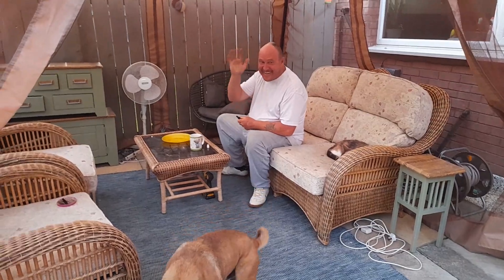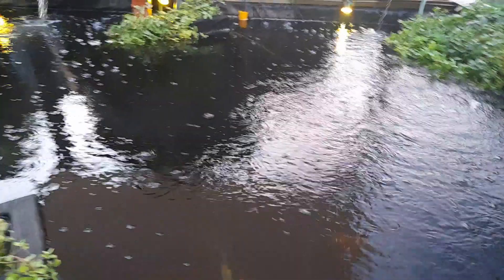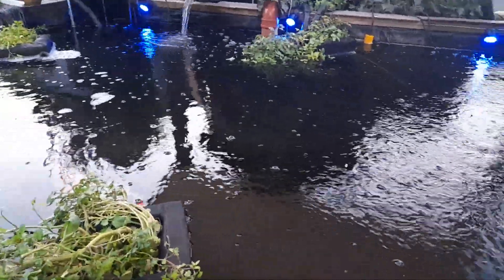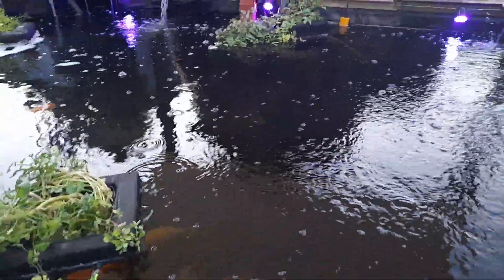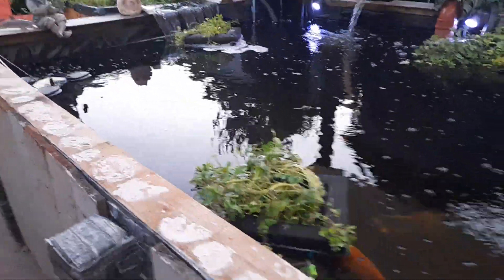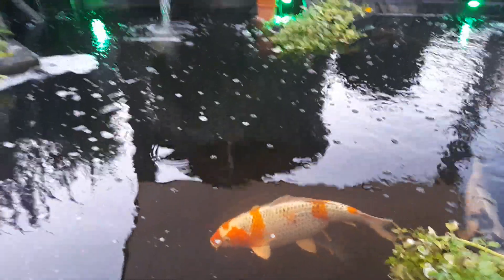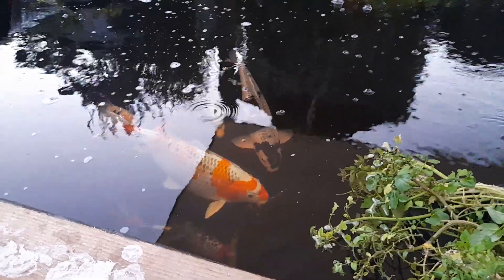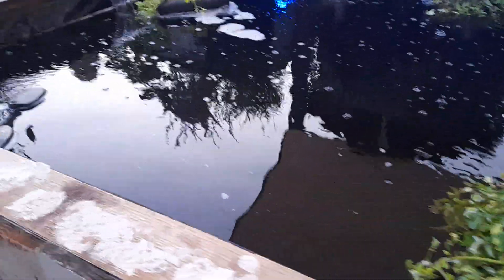The Mistakes We Made Around The Pond.